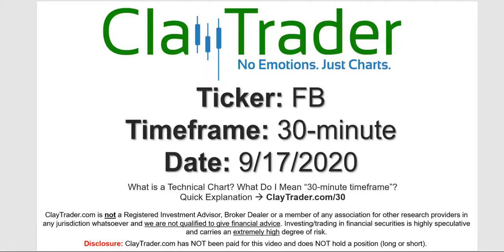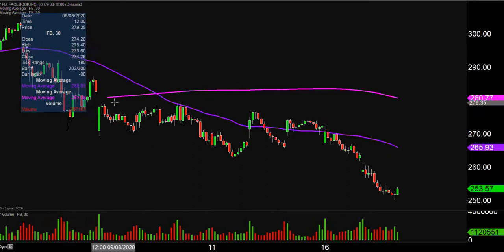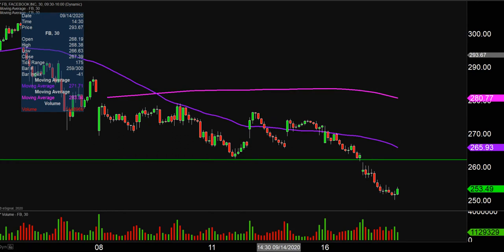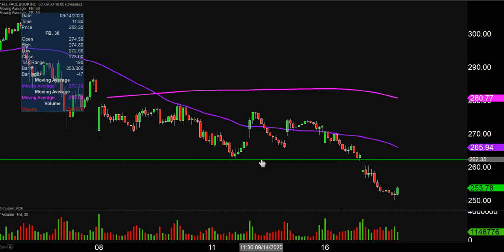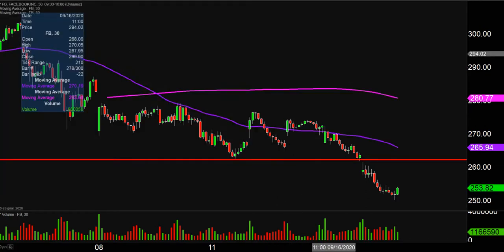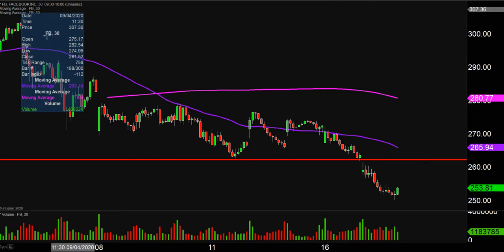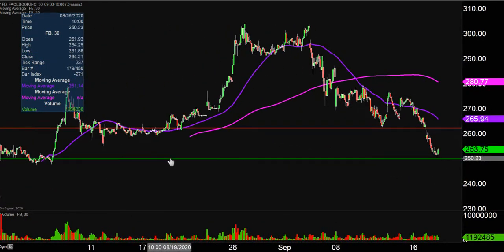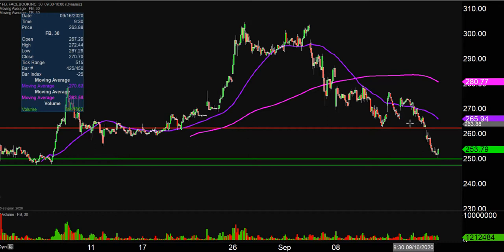Facebook, Inc. - FB Stock Chart Technical Analysis for 09-17-2020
Learn how to read stock charts and identify technical patterns as ClayTrader does a quick stock chart review on Facebook, Inc. (FB).